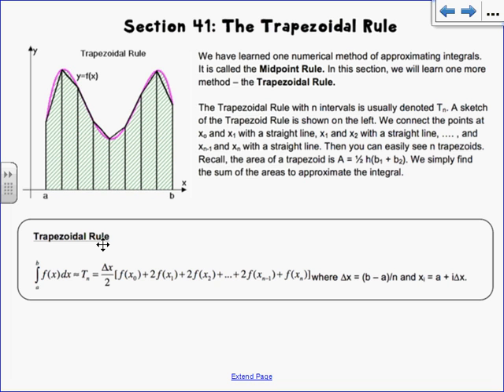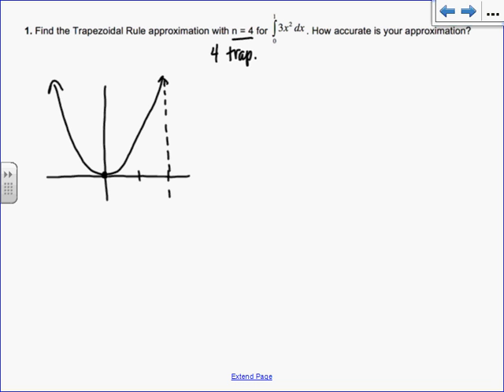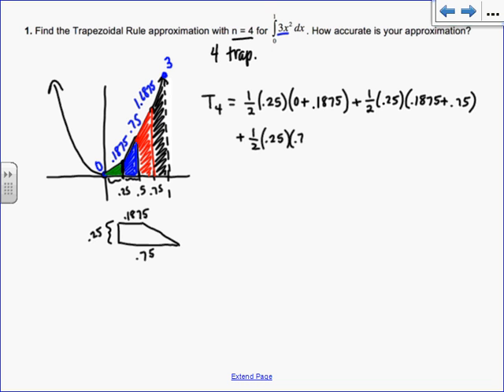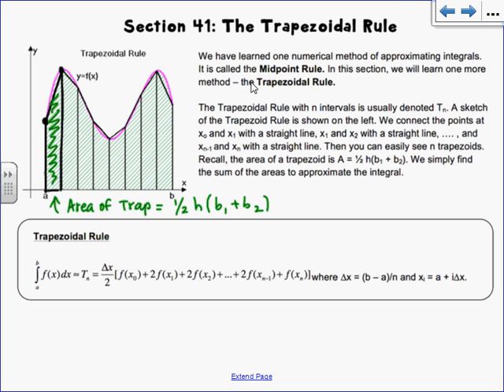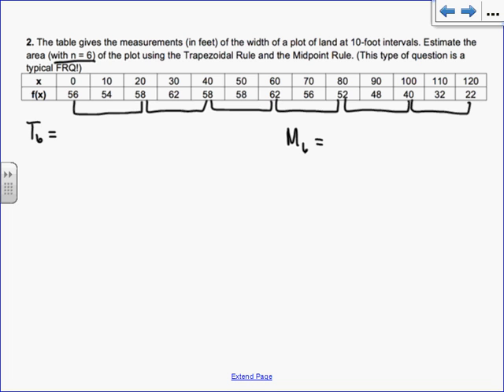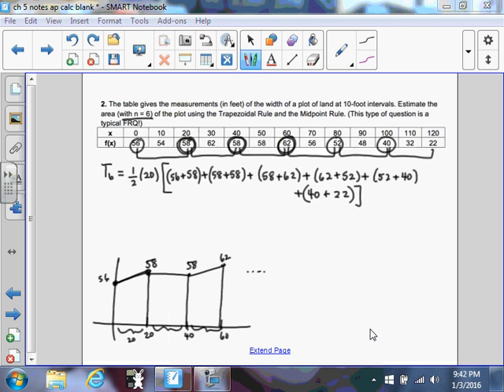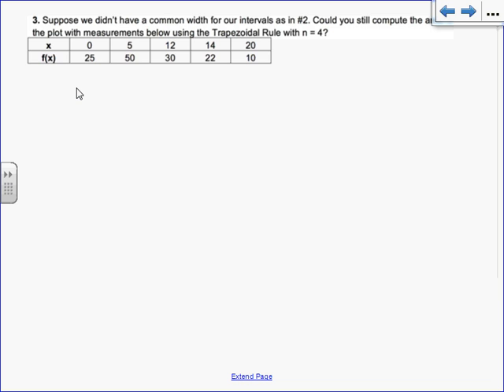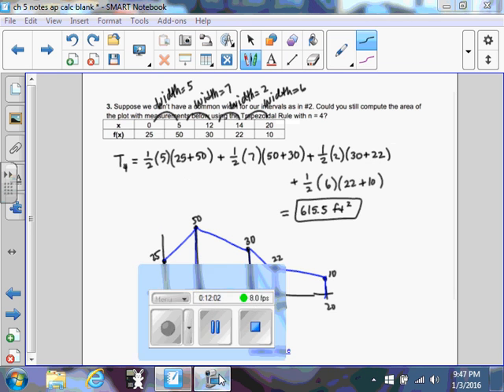Section 41 AP Calculus: The Trapezoidal Rule